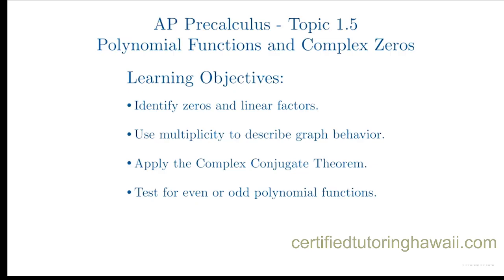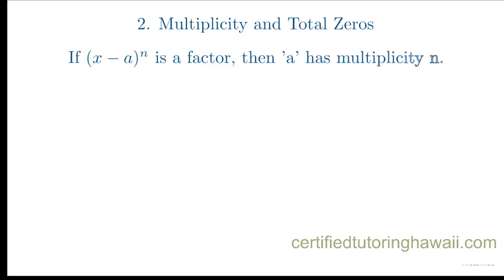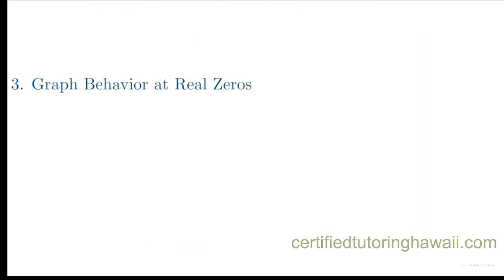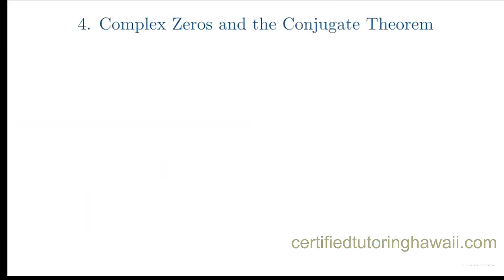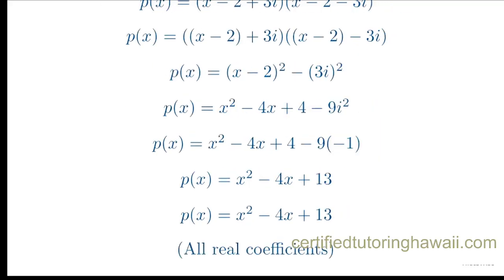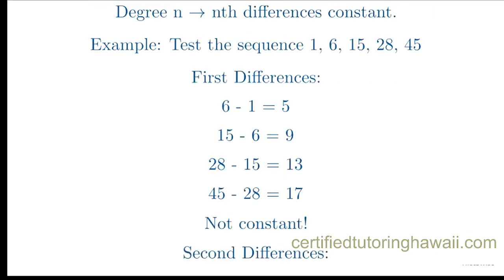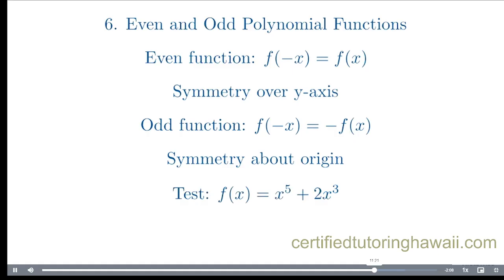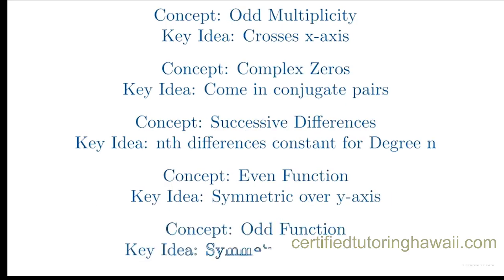AP Precalculus 1.5 Polynomial Functions and Complex Zeros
This topic focuses on identifying and interpreting the zeros of polynomial functions, including real and complex zeros. Students examine multiplicity, how zeros affect graph behavior, and how complex zeros occur in conjugate pairs. The degree of a polynomial determines the total number of complex zeros.